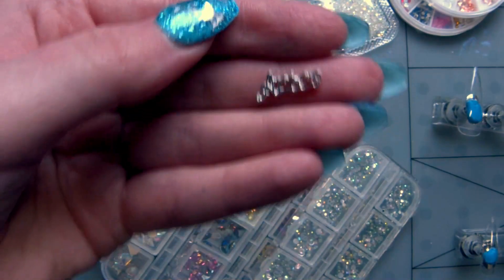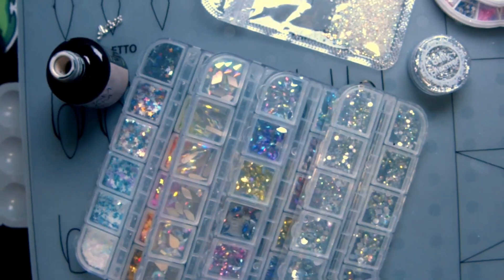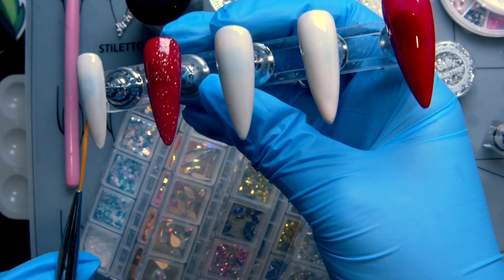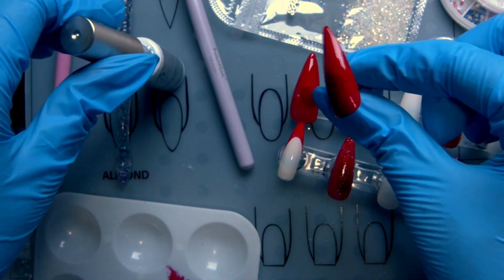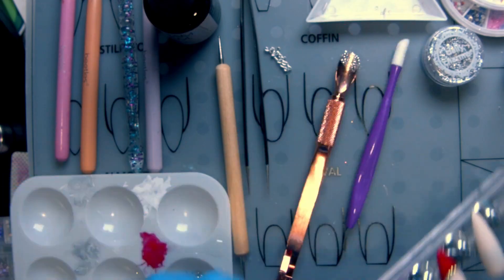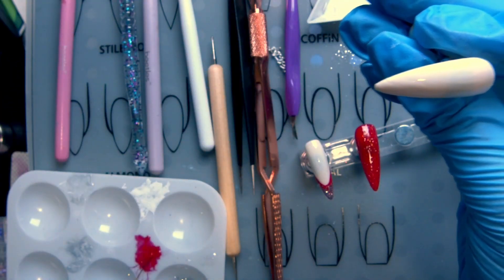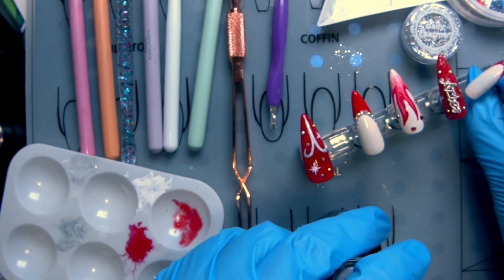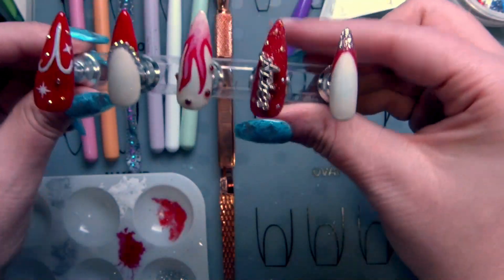♈🐏Aries and Diamond Zodiac Nail Set: Watch Me Work // April Birthdays #1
In this video, we'll be creating a fiery and sparkly Aries and Diamond Zodiac Nail Set! Watch as I take you through the process step-by-step. I hope this Aries design can inspire you! Happy Birthday🎂 Aries♈!

If you're interested in purchasing and read this far in this description, shoot me a message on Discord: anatlus89#5558 or Twitter: @anatlus89, and I'll send you a 20% off discount code for my Etsy shop💸!

Canon M50
Dazzne Desk Mounted Light
GoXLR Audio Device

🎨Are you a creator looking to improve your thumbnail creation and social posts? Try Canva Pro for 30 days for free, I use it daily and highly recommend it